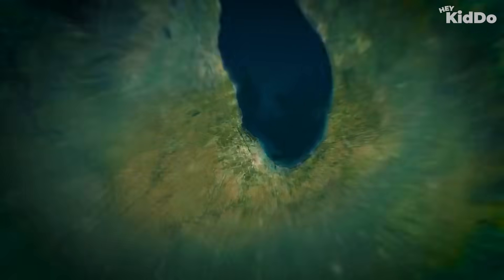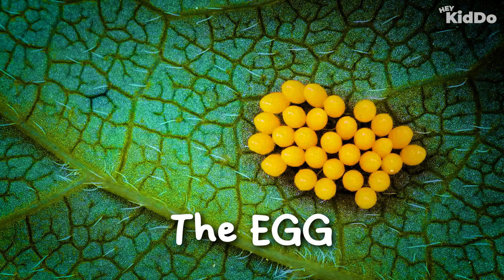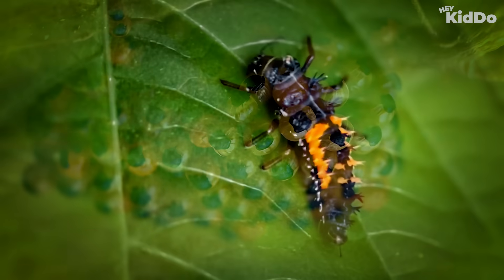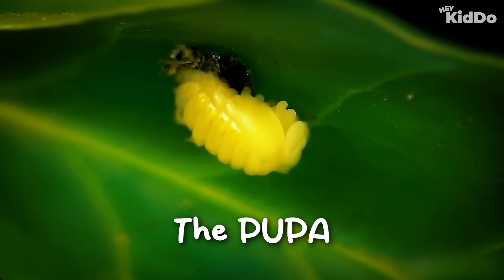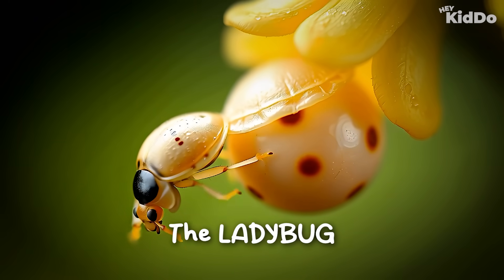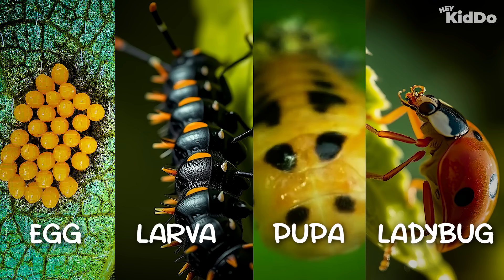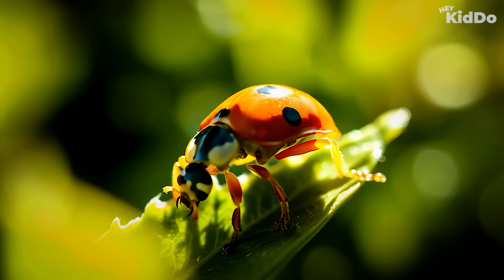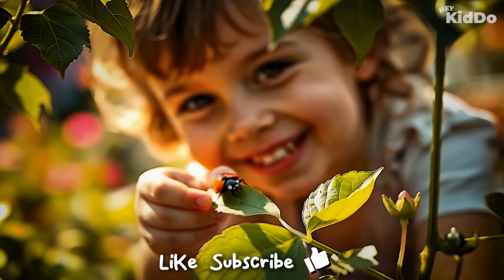Egg to Ladybug🐛🐞 | Ladybug Life Cycle for Kids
Hey Kiddo! 🐞✨
Get ready to explore the amazing life cycle of the ladybug — from tiny eggs to flying beauty! In this fun and educational video, kids will learn how ladybugs grow, why they’re not scary, and how they help protect our planet.

Ladybugs go through four awesome stages:
🥚 Egg
🐛 Larva
🦋 Pupa
🐞 Adult Ladybug

Don’t be afraid of ladybugs — they’re helpful little heroes that eat garden pests and keep plants safe!

Perfect for classroom learning, homeschool fun, or curious little minds who love bugs and nature!

🎓 Great for science lessons, bug units, and nature explorers!